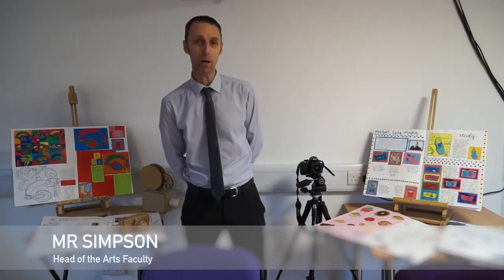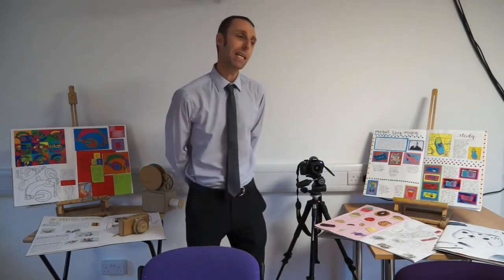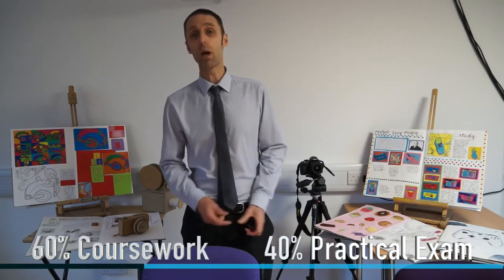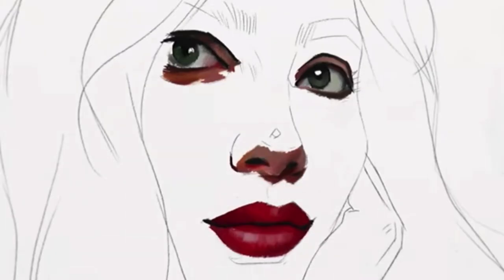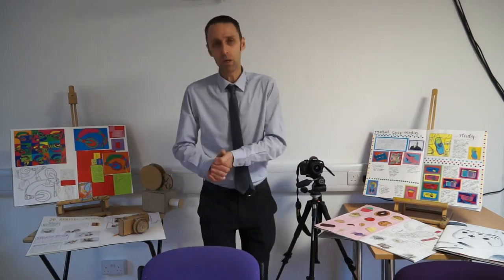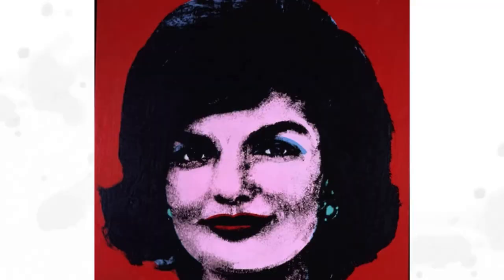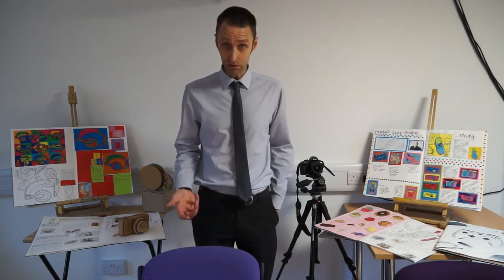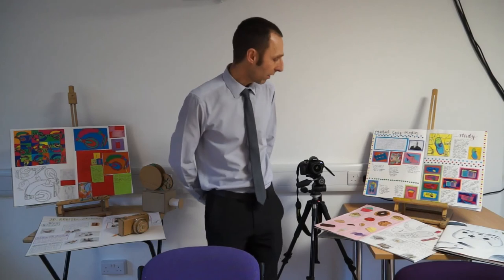First GCSE in Art, Craft & Design